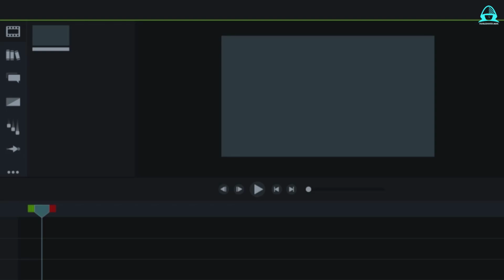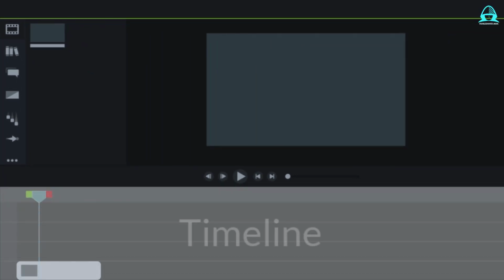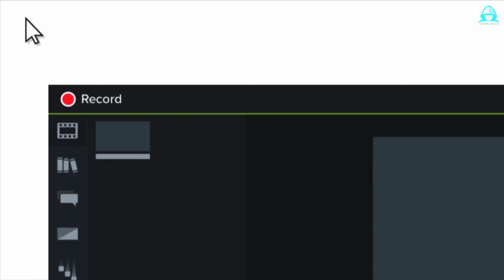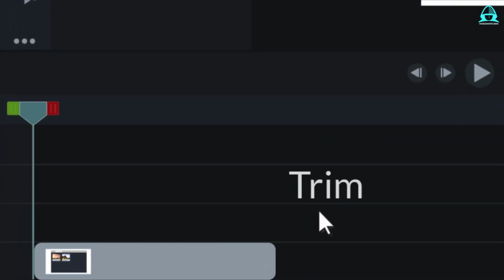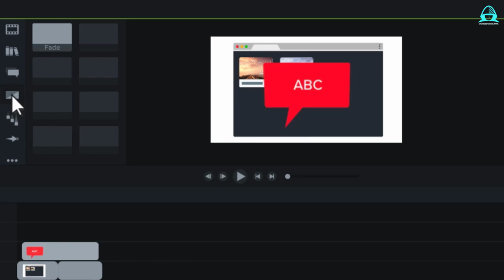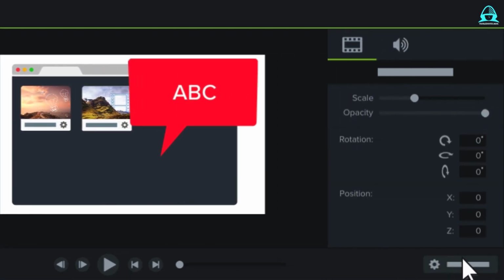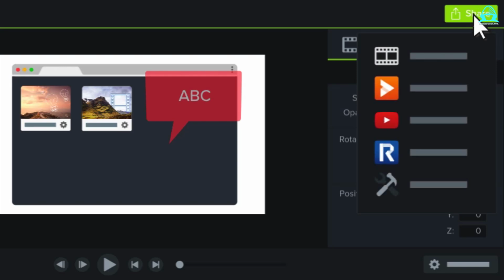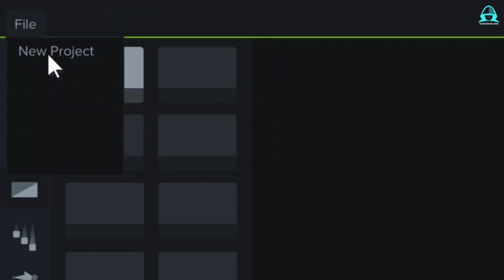How to Get Started: Project by Camtasia (Beginner’s First Project Tutorial)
Learn Camtasia in 15 Minutes: A Beginner's Guide

This tutorial provides a quick, step-by-step introduction to Camtasia, perfect for users with no video editing experience. You'll learn to record, edit, and export videos for tutorials, presentations, and social media. Practice assets are included.

Chapters:
0:00 - Introduction
1:10 - Recording Setup: Screen and Audio
3:25 - Streamlining Edits with Camtasia Rev
5:40 - Importing Media to Timeline
7:15 - Clip Splitting & Trimming
9:30 - Text, Annotations & Transitions
11:20 - Voiceover & AI Noise Reduction
13:05 - Background Music & Audio Balancing
14:50 - Exporting for YouTube (1080p MP4)
16:00 - Pro Tips: Using Templates

Resources:
- Practice Media Files: Your Drive Link
- Camtasia Keyboard Shortcuts (PDF): TechSmith Tutorials Page

Key Visuals & Script:

1. Introduction (0:00)
- Hook: Camtasia project montage
- Script: Create a complete video, regardless of experience

2. Recording Setup (1:10)
- Visuals: Screen area selection, microphone settings. Camtasia Rev for simplified layouts
- Pro Tip: F9 (Win) or Cmd+Shift+2 (Mac) to start recording

3. Camtasia Rev Automation (3:25)
- Visuals: Preset effects like dynamic backgrounds, cursor spotlight, AI Noise Removal
- Script: Camtasia Rev transforms footage with a few clicks

4. Timeline Editing (5:40)
- Visuals: Drag-and-drop media import. Clip splitting (S key), transitions (Fade, Push)

5. Audio Enhancements (11:20)
- Visuals: Voiceover recording. Lower background music to -20dB. Audio Effects "Duck Volume"

6. Exporting (14:50)
- Visuals: YouTube preset settings (MP4, 1080p, 30fps)

7. Pro Tips (16:00)
- Save reusable assets
- Use Zoom Animations for cursor actions